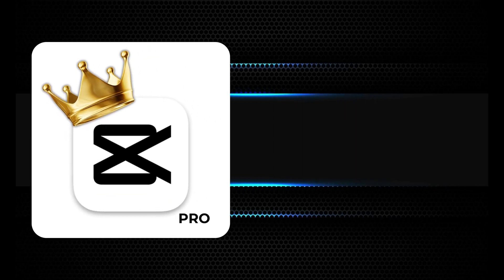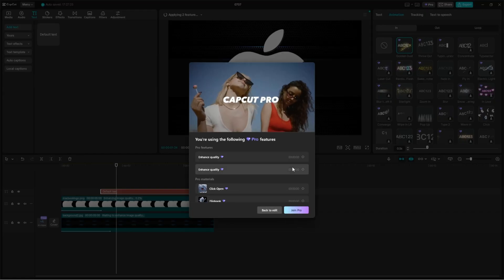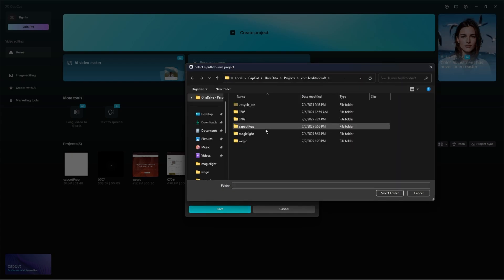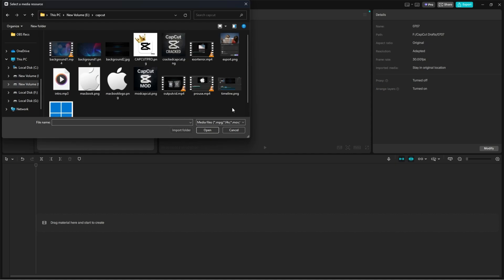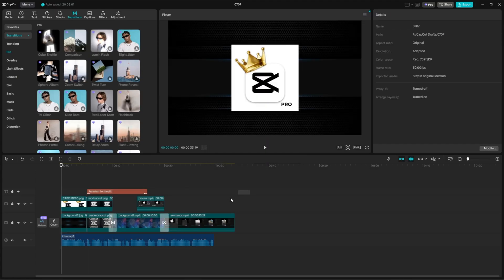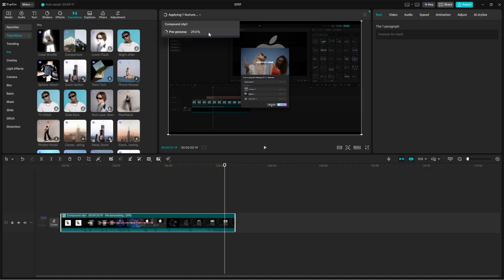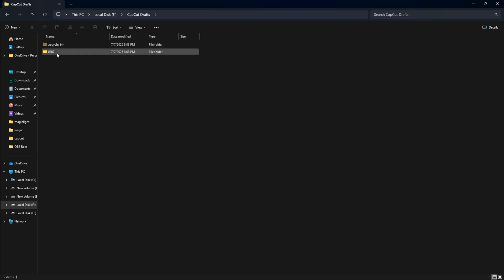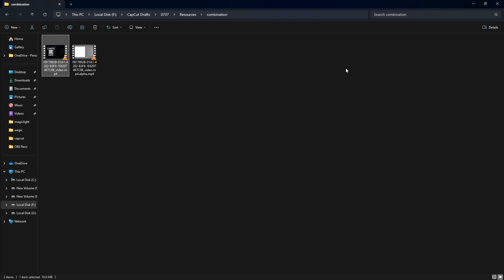How to get Capcut Pro for free forever 2025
How to get Capcut Pro for free forever 2025 without crack or mod software installation

Want CapCut Pro for free forever in 2025? 🚀 In this video, I’ll show you a **100% legal** and safe method to unlock **CapCut Pro features** without using any crack, mod APK, or shady software. No complicated hacks — just a simple trick that works on any device!

🔥 What you’ll learn:
- How to get CapCut Pro free (lifetime method)
- Unlock premium features like no watermark, advanced effects, and export in 4K
- Safe and legal way — no viruses, no illegal downloads
- Works on Android, iPhone (iOS), PC, and Mac

💡 Follow step-by-step and enjoy pro-level editing with CapCut forever!